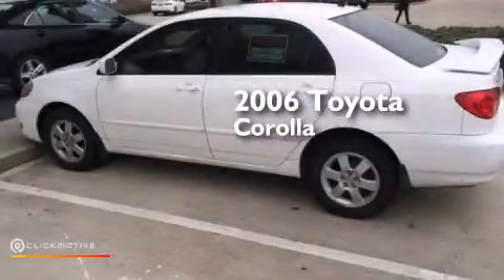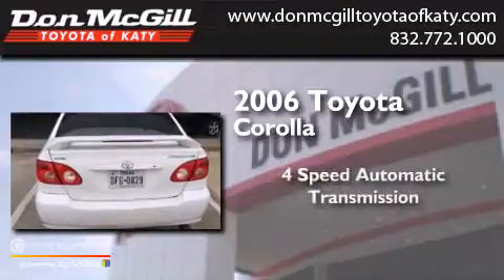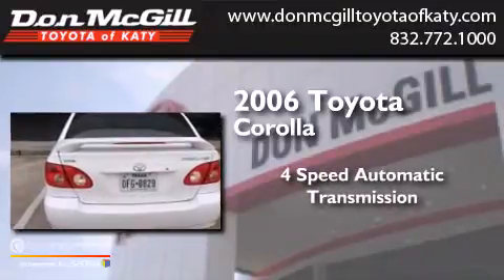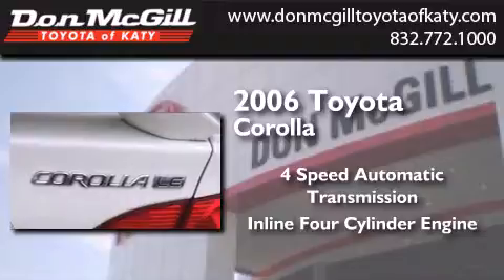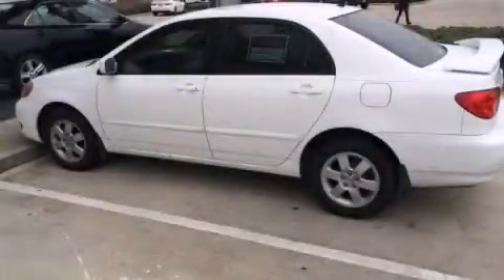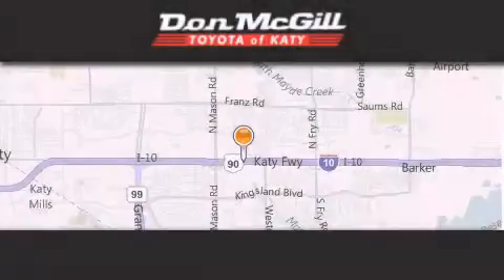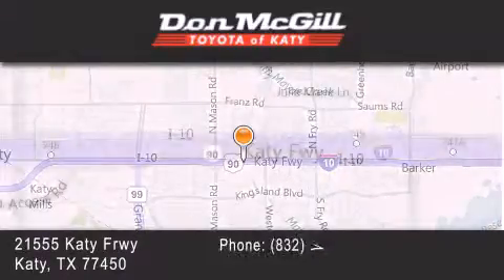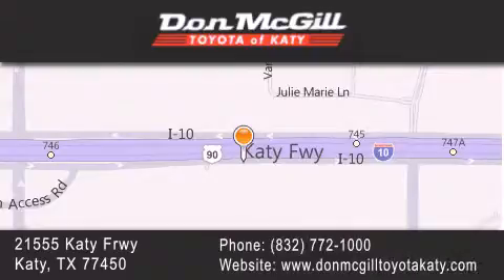2006 Toyota Corolla Katy Texas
We've been honored to serve the Katy Texas area , we promise that your experience at our dealership will exceed your expectations ! Year : 2006 Make : Toyota Model : Corolla Engine : Gas I4 1.8L/108 Trans . : Automatic Exterior : Super White Miles : 96,638 Stock : K57690 Don McGill Toyota of Katy - GST 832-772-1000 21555 Katy Freeway Katy , Texas 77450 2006 Katy Texas